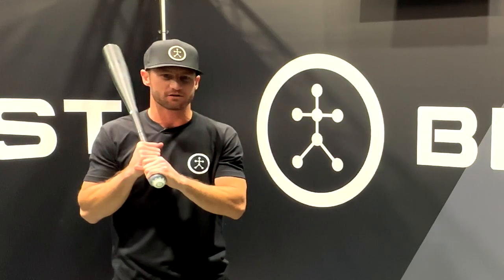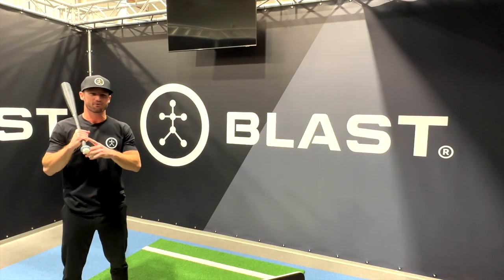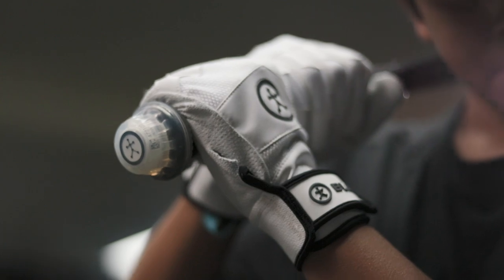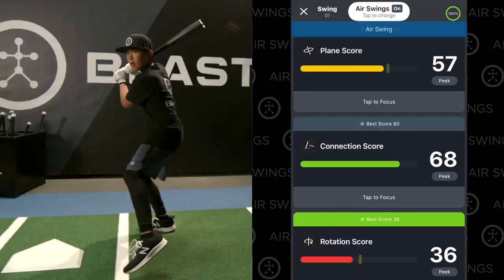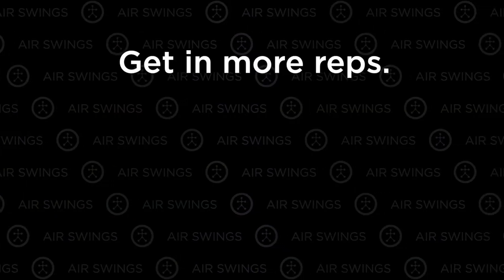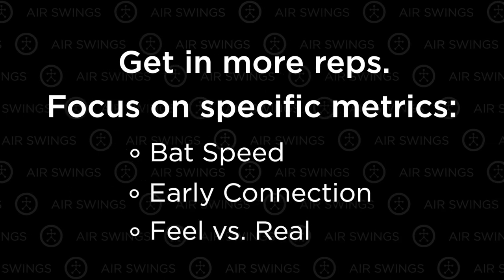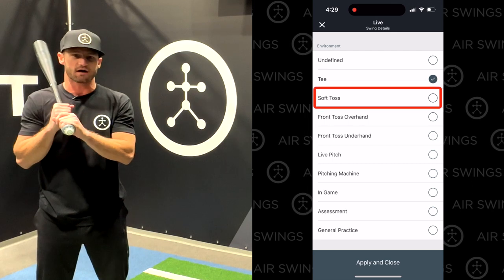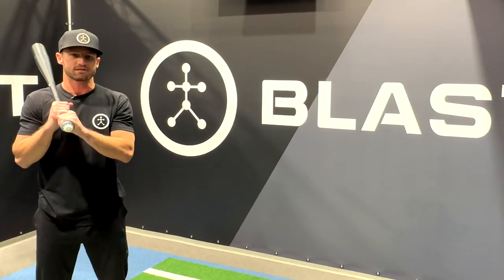Air Swings - Blast Baseball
A new feature called 𝘼𝙞𝙧 𝙎𝙬𝙞𝙣𝙜𝙨 has arrived for Blast Baseball!

Never let weather, location, season or equipment get in the way of your training! Now you can train all year long regardless of the conditions - anytime, anywhere.

Available for GEN 3 Swing Analyzers | iOS | Android